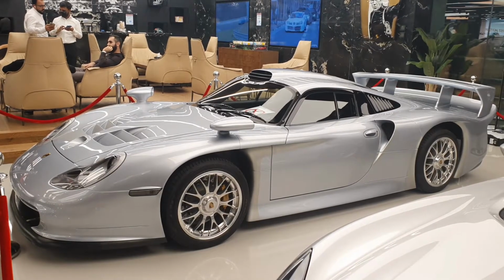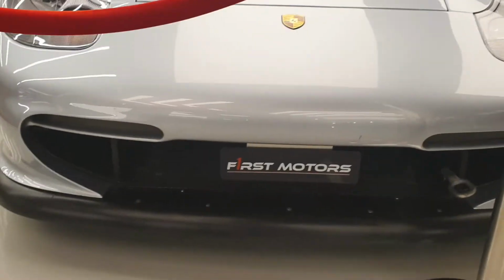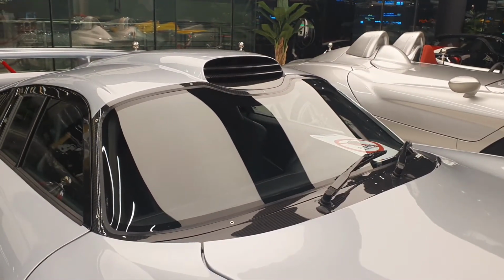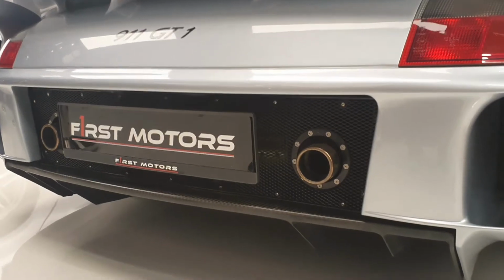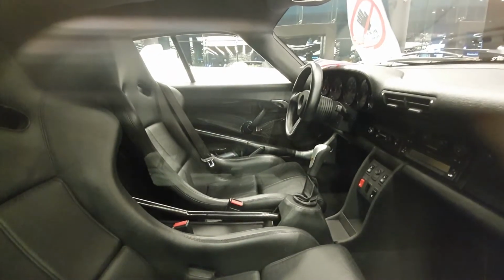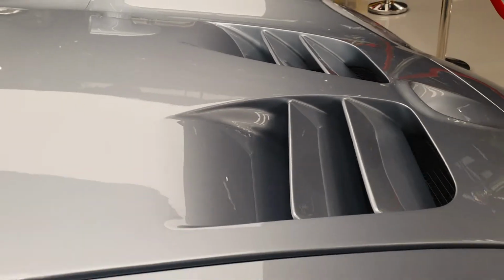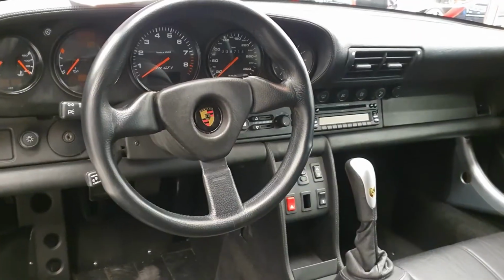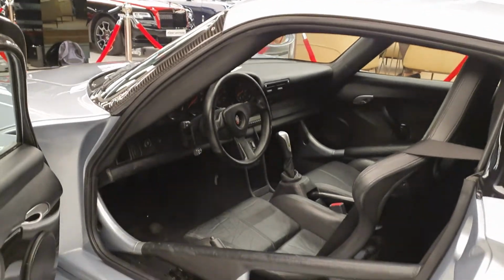1 of 20 Porsche 911 GT1. €15 million first look walk around review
1997 Porsche 911 GT1
3.2 L twin turbo Flat 6 engine, 600 horsepower
0-60: 3.9 seconds
Only 20 made
Price: 15 million euros